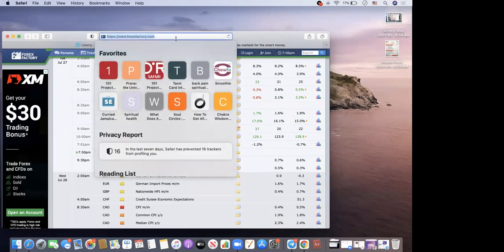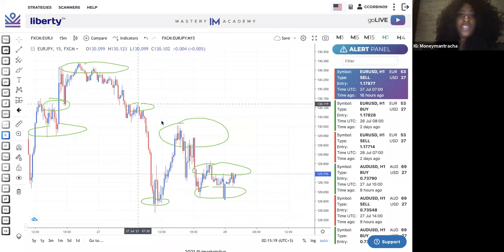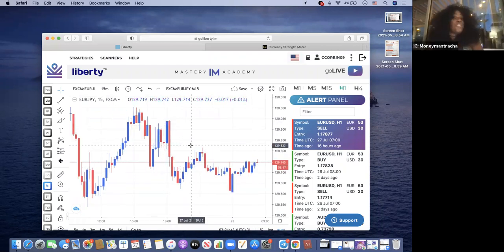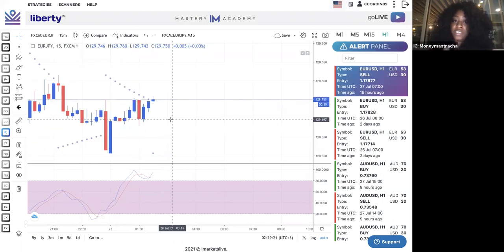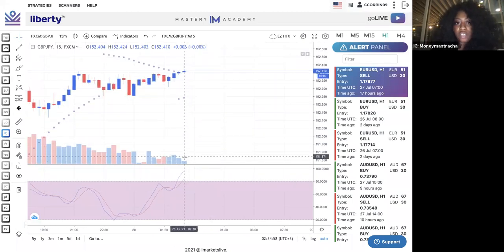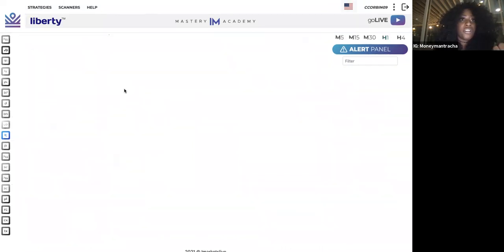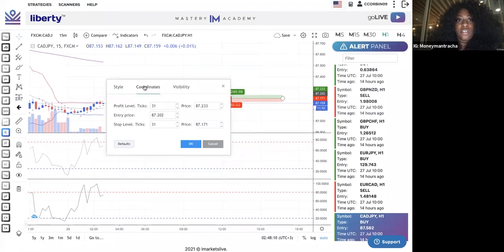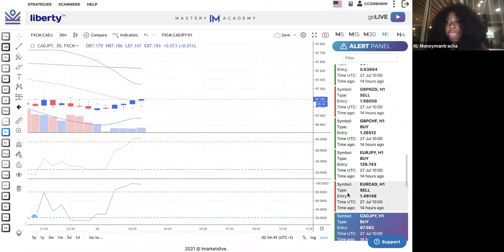The Money Mantra: GoLiberty Scanner for FRX analysis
Today we will cover:
- Using your GoLiberty scanner to find trades for MT4 (FRX)
-Calculating pips, TP and SL
-Simple scalper confirmations for 15 min trades
-$6 a day keeps inactive status away